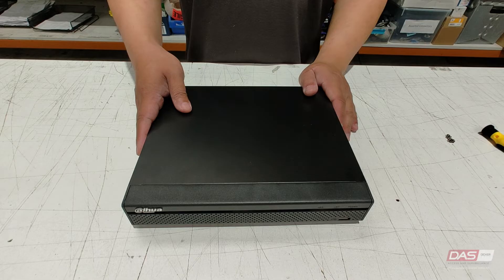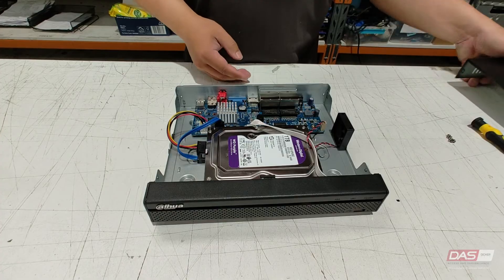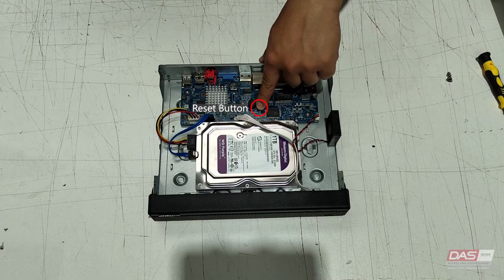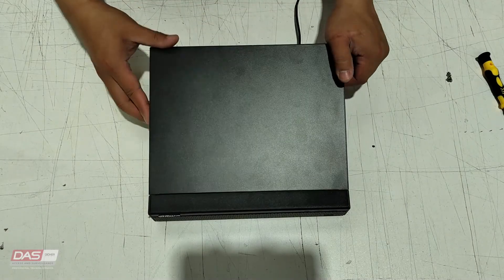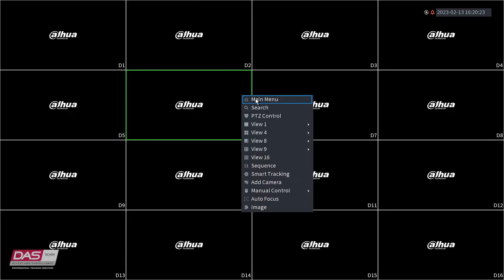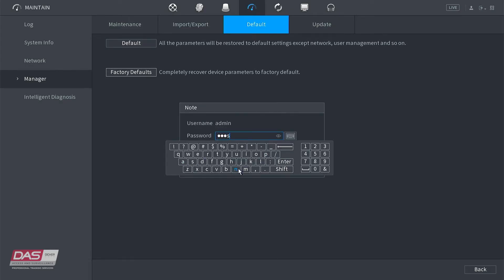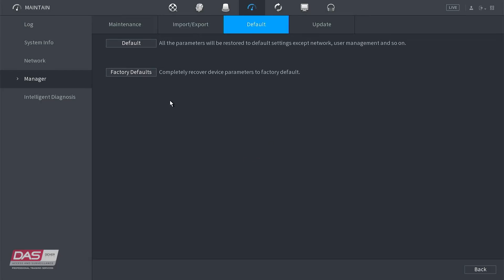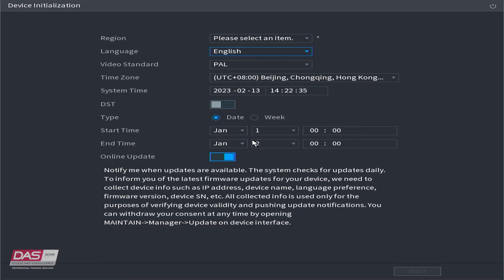Factory Resetting the NVR (Module 27) - Dahua Training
This is the Factory Resetting the NVR module from our Dahua NVR Self Paced training course.
This course has been designed and developed by our DAS Professional Training Services team.